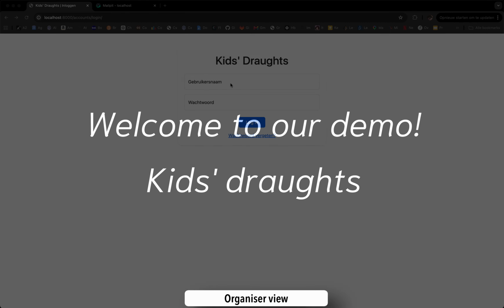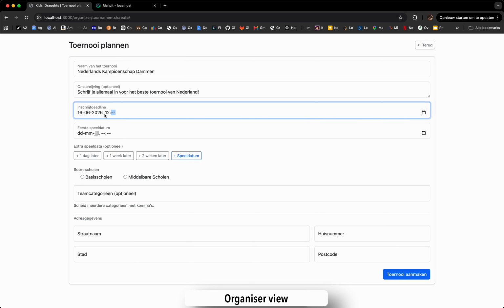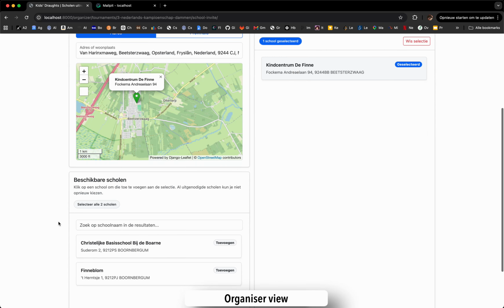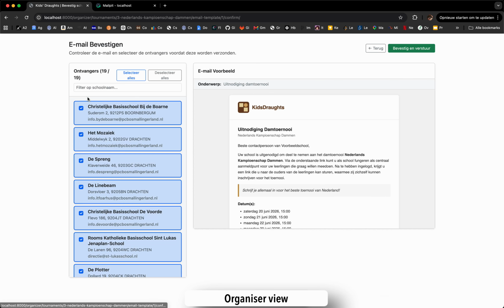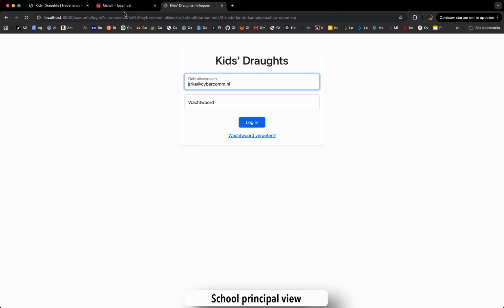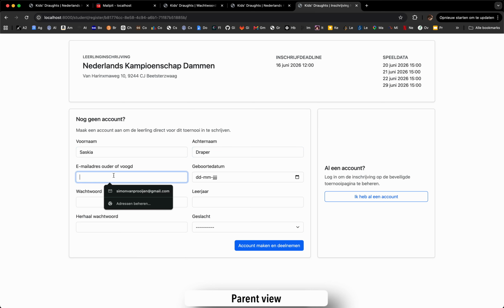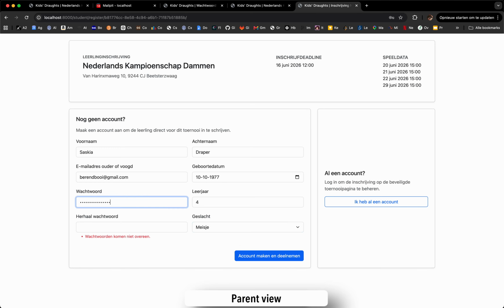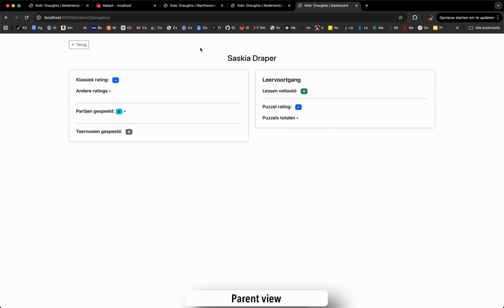LUdev 2026 - Kids Draughts